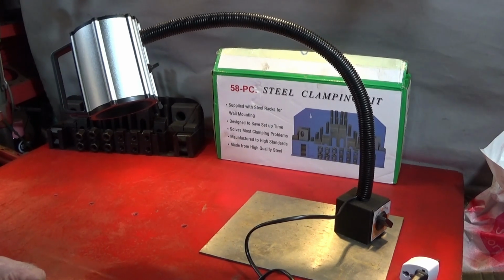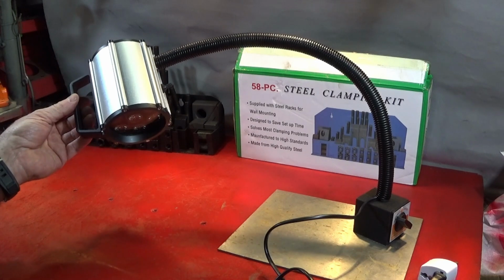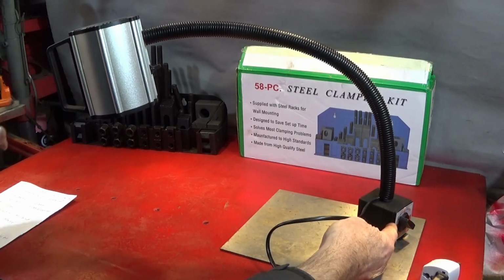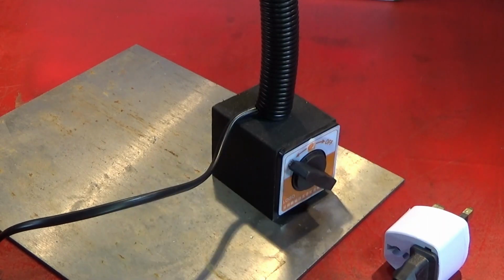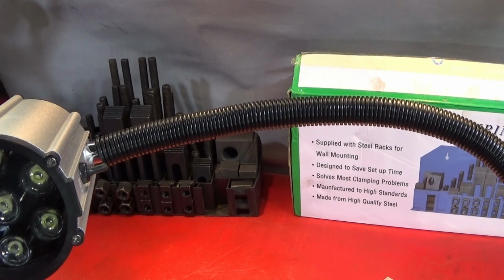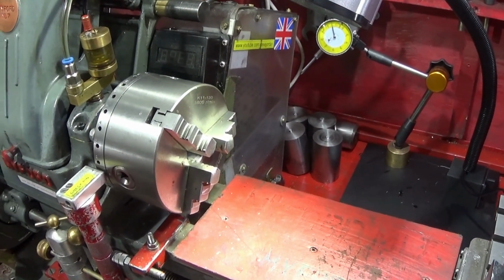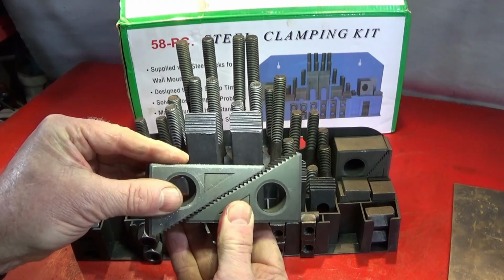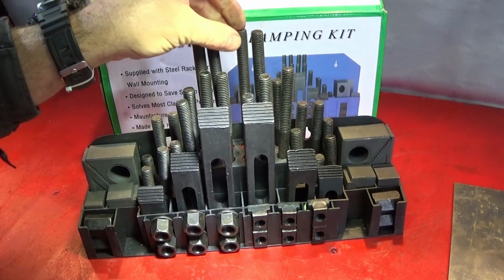A New High Quality LED Machine Lamp & A 58 Piece Steel Clamping Kit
See my new LED machine tool lamp and an excellent 58 piece steel clamping kit I have just got. These kits can be bought for a special price and a one week delivery in the UK at the moment.
7W 90-220V 500mm SHCD 50F Industrial CNC Machine Lathe Tool Light